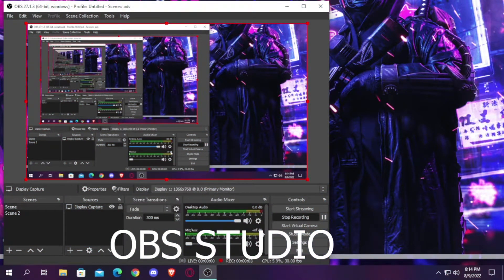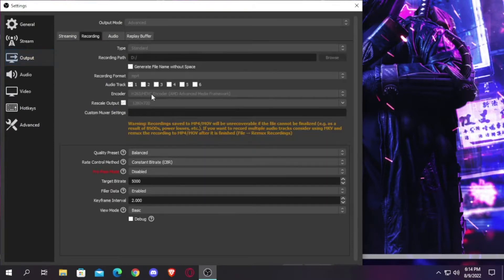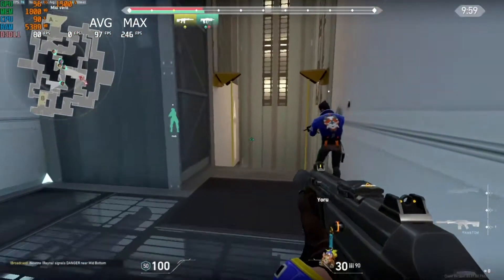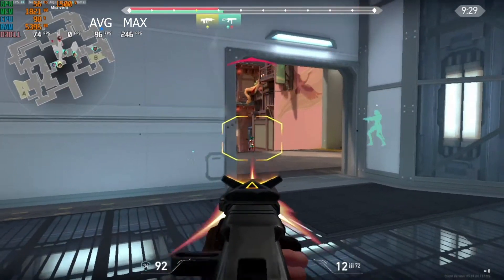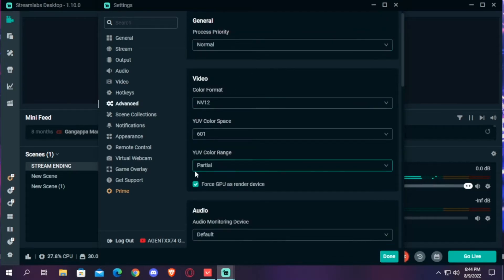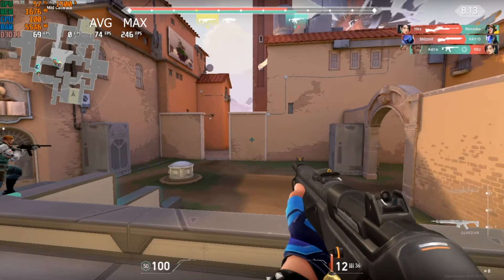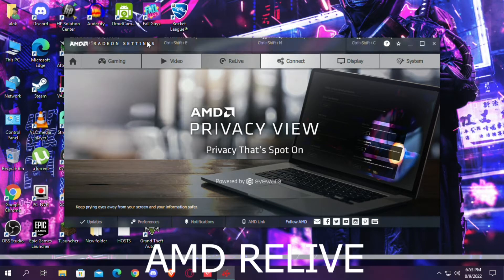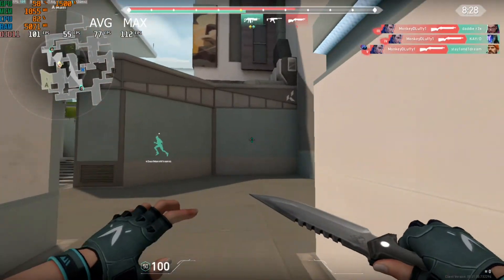Amd relive vs Obs V Streamlabs which is best for streaming? | ryzen r3 2200g best recording software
PROCESSOR-AMD Ryzen 3 2200G (default without boost)
MOTHERBOAD-ASUS Prime A320M-K
RAM-Corsair Vengeance LPX 8GB (single channel)
POWER SUPPLY-Corsair CV550
SSD-Kingston SSD Now A400 240GB